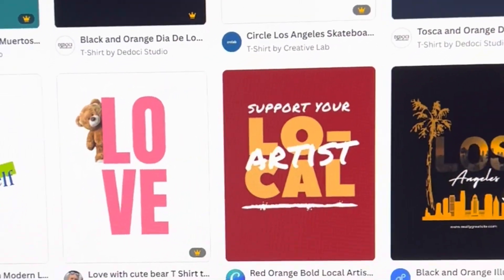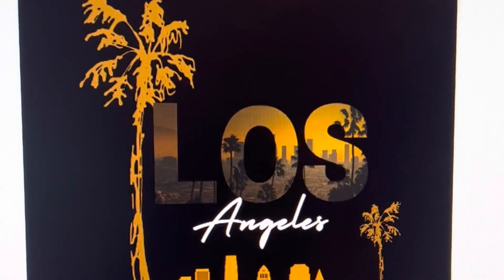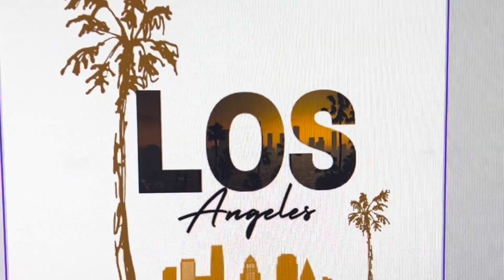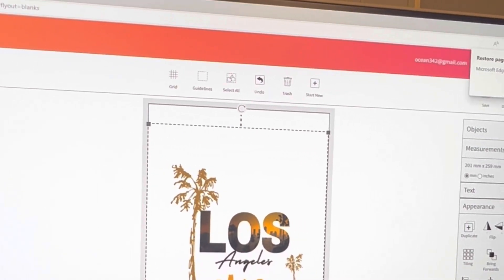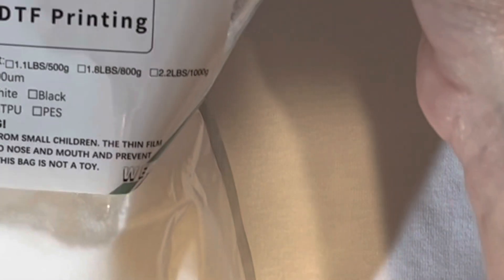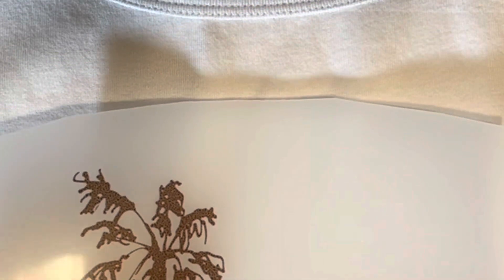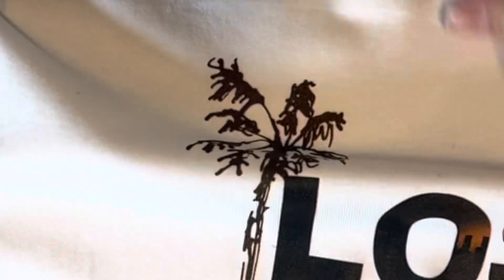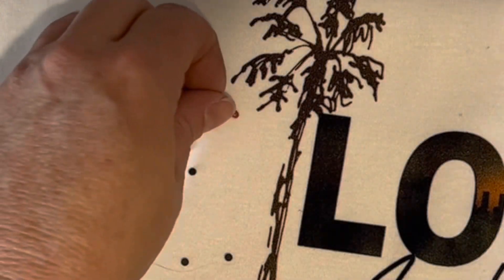How to Print Sublimate with DTF on my SG1000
How to sublimate on my SG 1000 with DTF
SG printer 500 or 1000
Dtf powder
White TShirt
Siser press